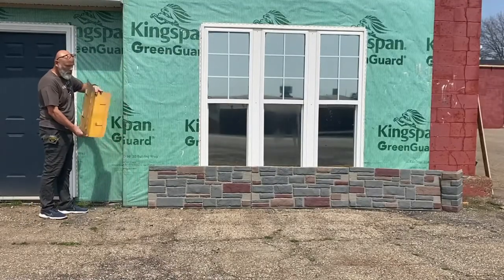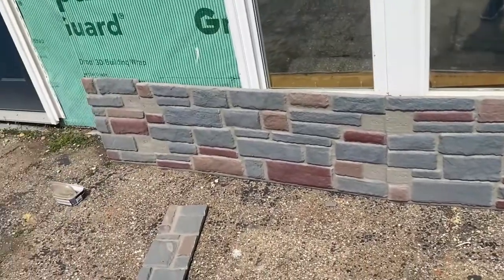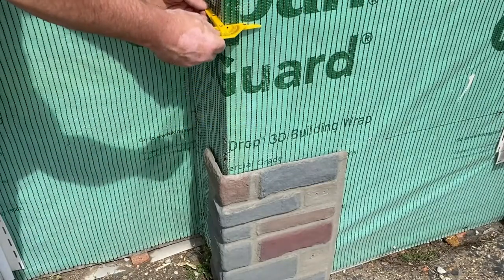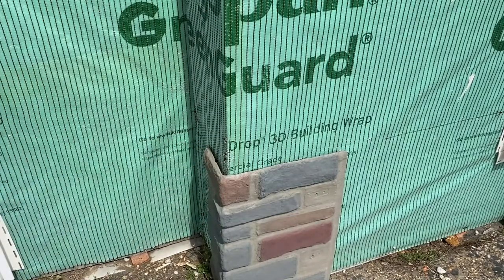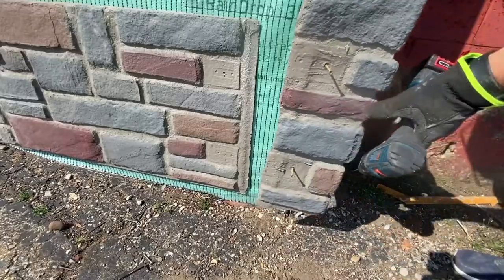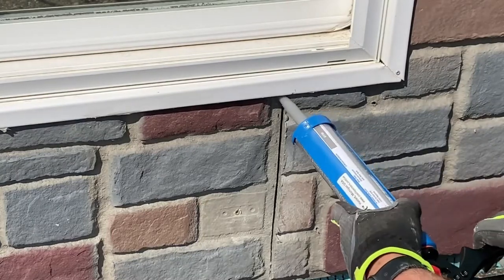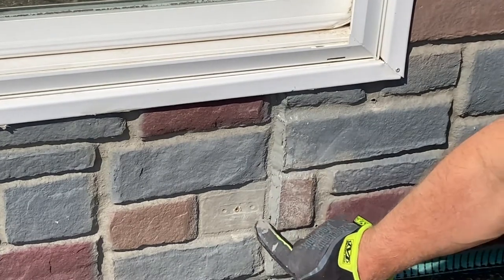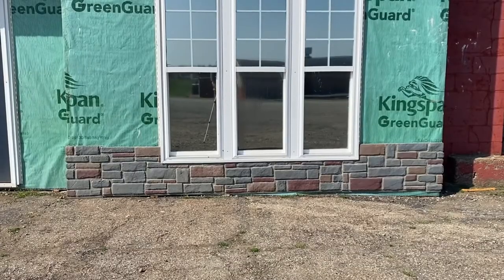Installing an Integrated Outside Corner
How to install an integrated outside corner using the Qora Cladding integrated corner accessory.